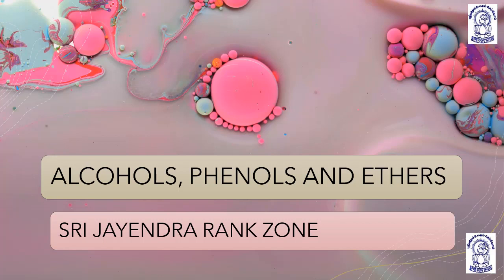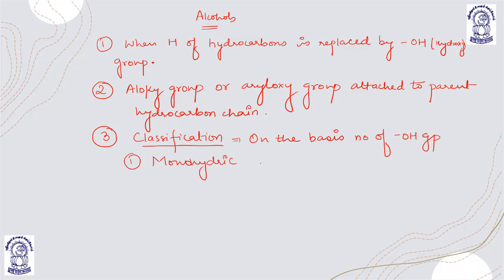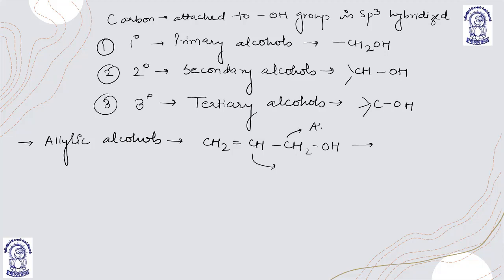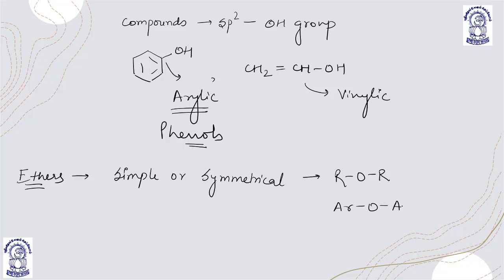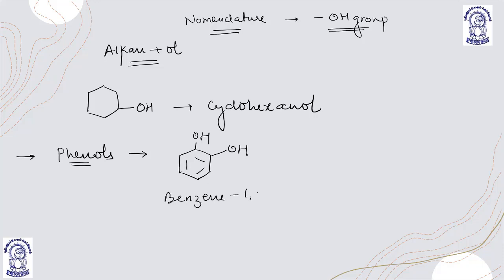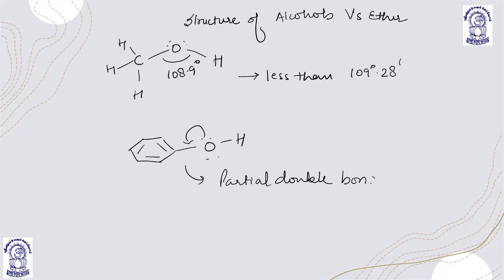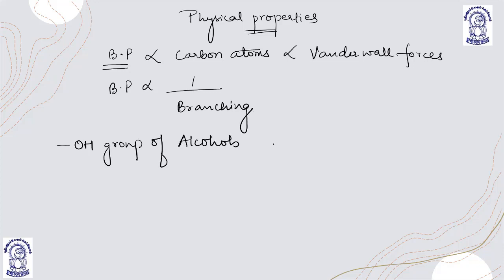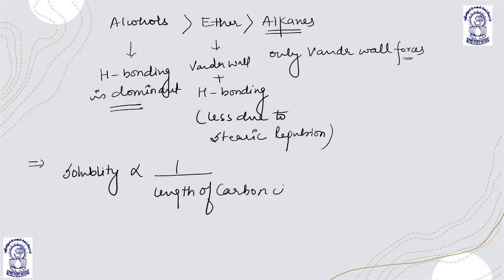NEET & IIT-JEE | CHEMISTRY | ALCOHOL, PHENOL & ETHER | BASICS ​| LECTURE 1